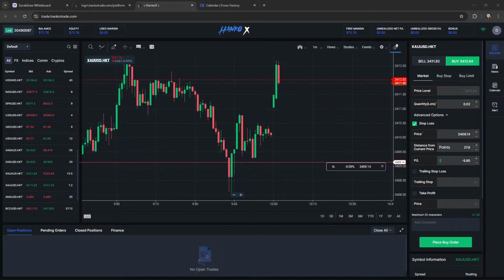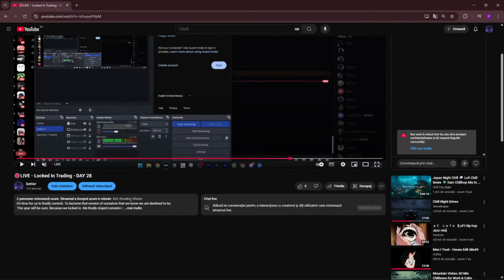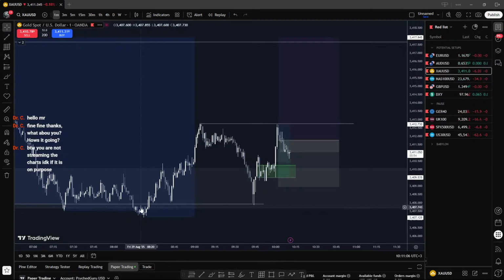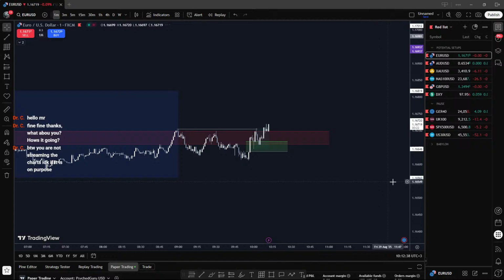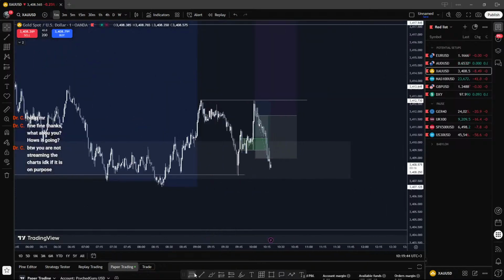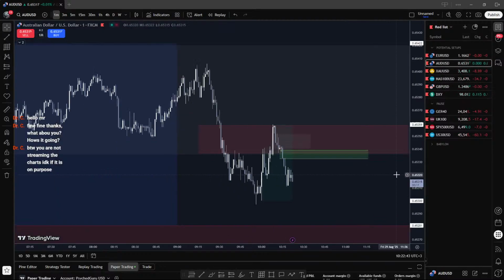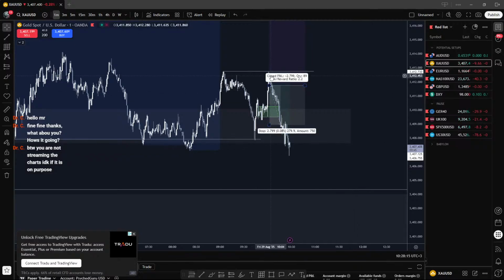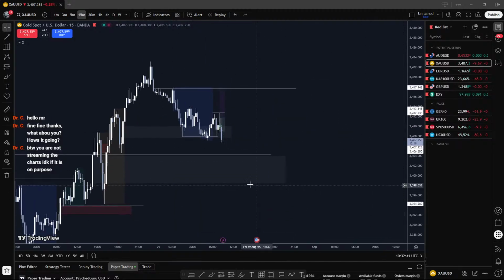🛑LIVE - Locked In Trading - DAY 28 (1L)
it's time for us to finally commit. To become that version of ourselves that we know we are destined to be.
This year will be ours. Because we locked in. We finally stayed consistent

And remember, I LOVE YOU